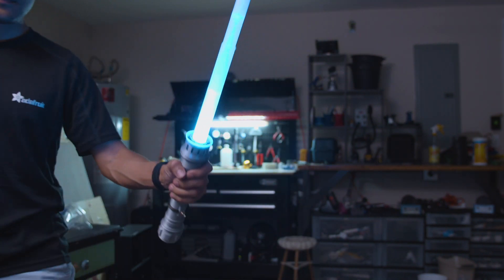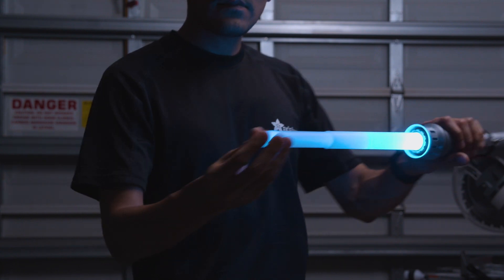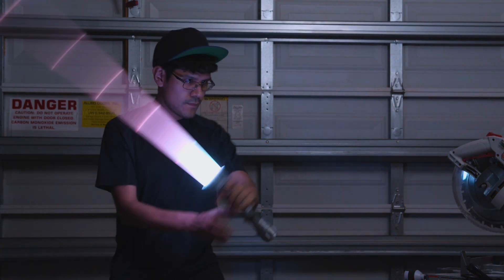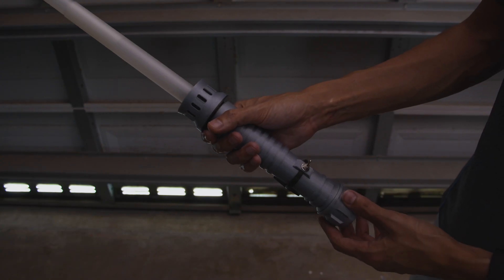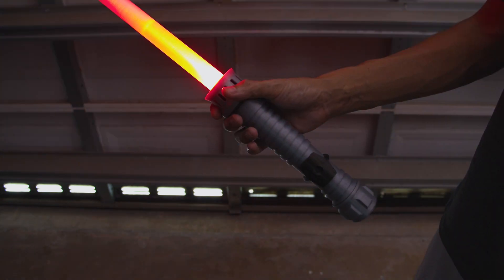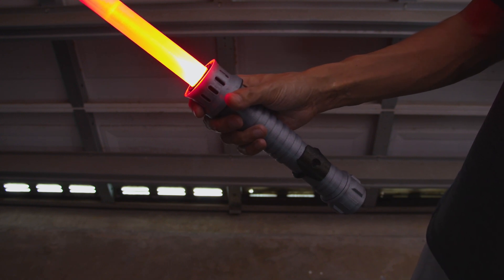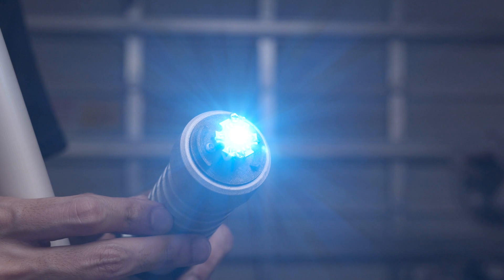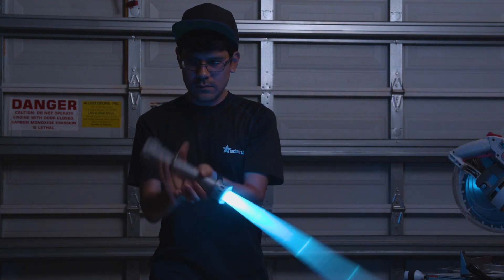Light Up Prop - Course Overview 3DPrinting @adafruit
This is an Adafruit Pro-Maker based light up sword. It uses a 3W RGB LED to illuminate a 3D printed blade. It features motion activated sound effects when you swing it around!